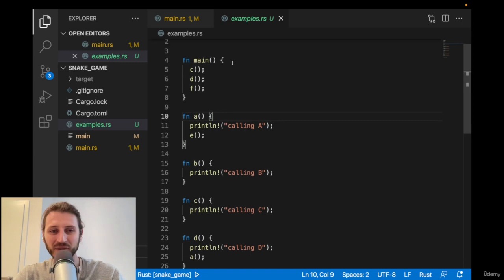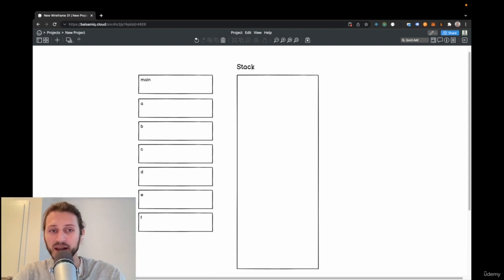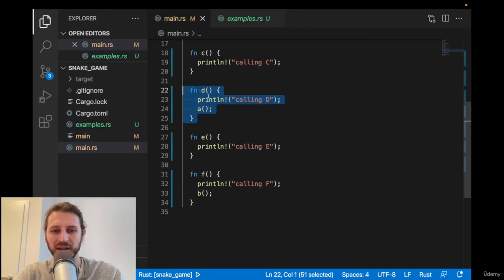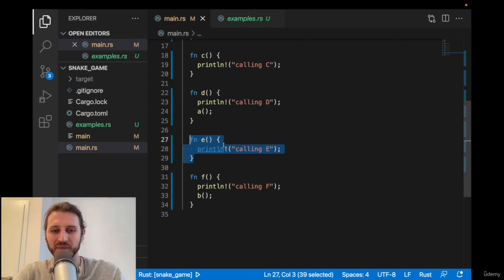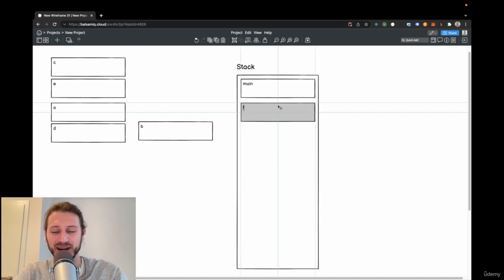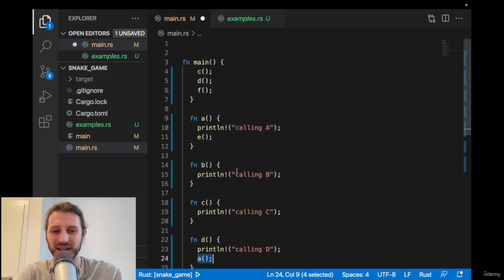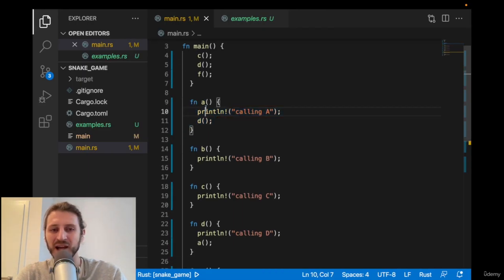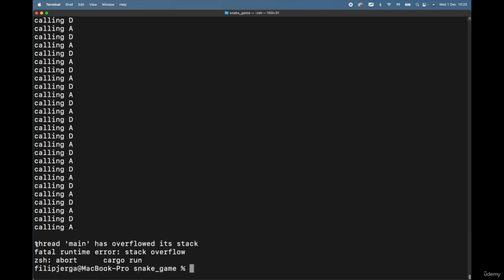002 AI More Stack